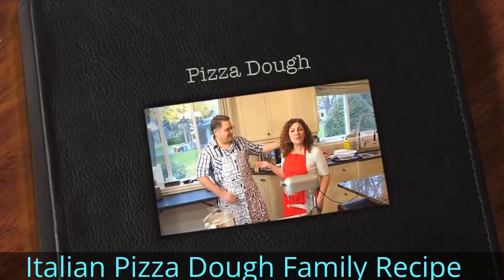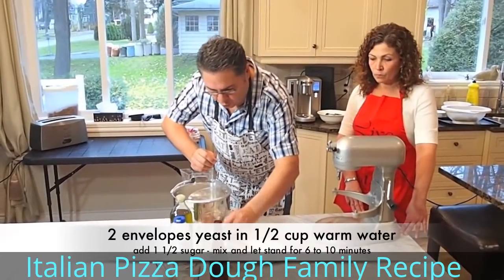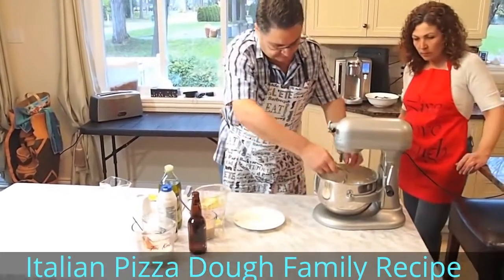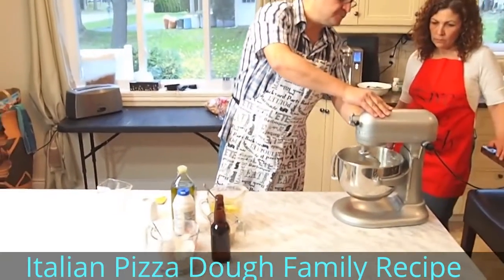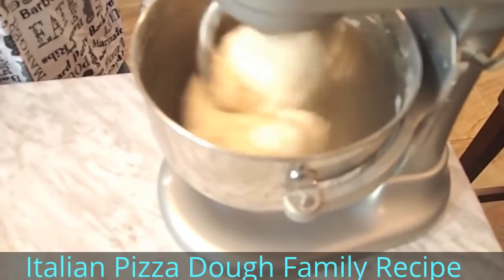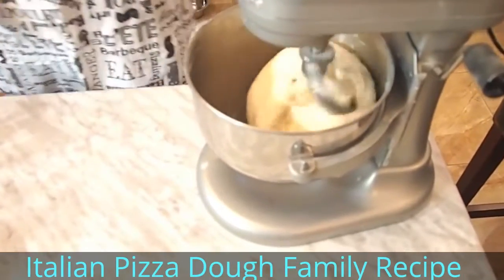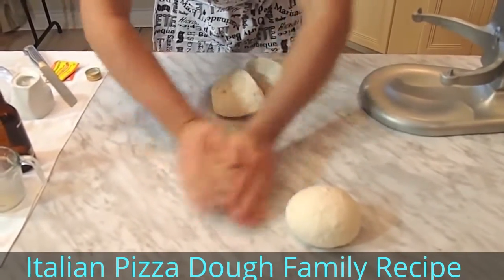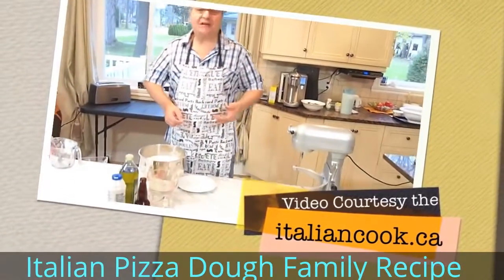pizza recipe dough italian - neapolitan pizza dough recipe - how to make neapolitan pizza dough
pizza recipe dough italian -  It's a trusted resource for how to make pizza dough with the perfect chewy texture—every time

How to make pizza dough at home
This is the easiest, BEST pizza dough recipe

How To Make Pizza on the Grill: Great for a smoky flavor and extra-crispy crust
Knowing how to make pizza from scratch can save you a lot of dough

How to make Neapolitan pizza dough Basic Neapolitan Pizza Dough Recipe

For your next pizza night at home, make Bobby Flay's homemade Pizza Dough recipe from Food Network, and finish it with your favorite toppings
pizza recipe dough italian, Pizza Dough, Dough, Crust, Pizza Crust, Spinach Tiger, video tutorial, Naples (City/Town/Village), malta, Perfect, stone oven, chef